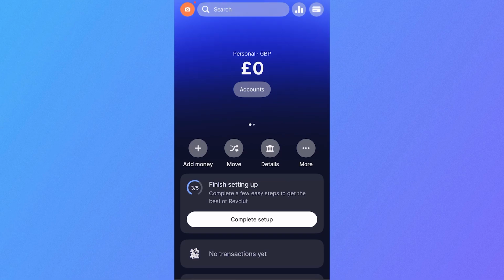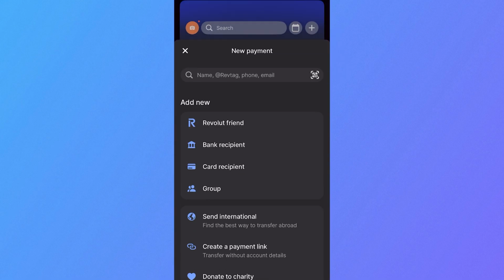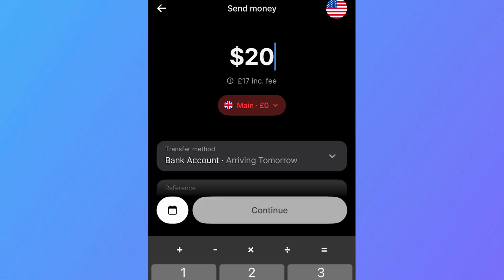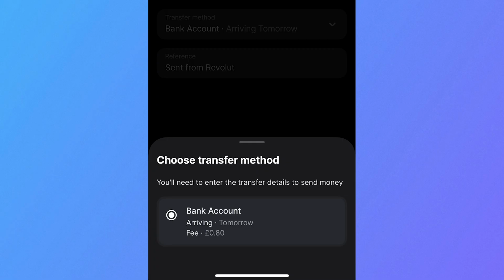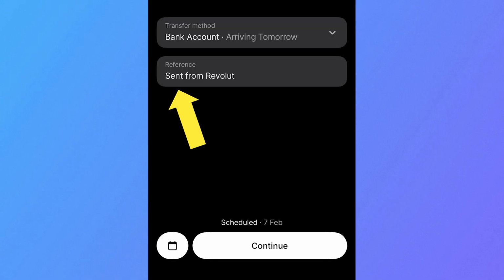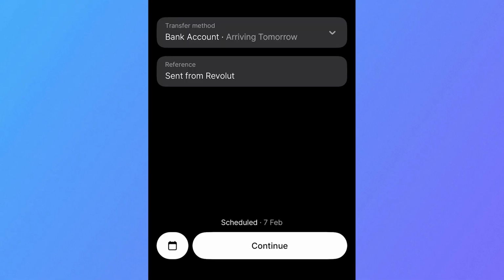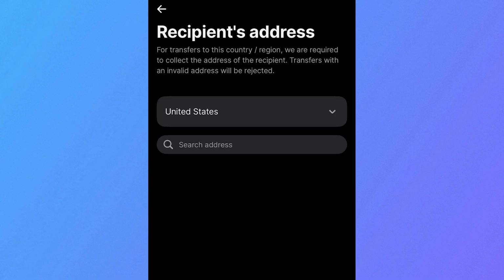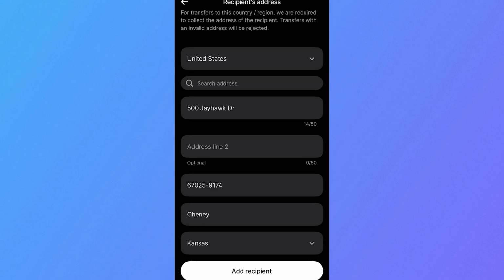How To Send Money in Revolut Internationally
Learn how to send money internationally with Revolut in this quick and easy guide. Whether you're transferring funds to friends, family, or businesses abroad, this tutorial will show you how to set up an international transfer, choose the right currency, avoid hidden fees, and ensure fast, secure transactions using the Revolut app.